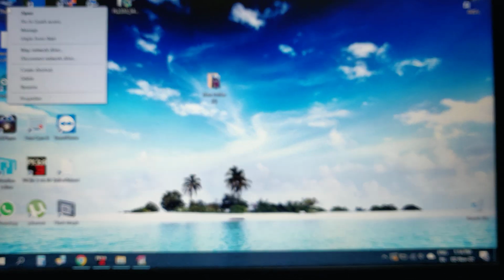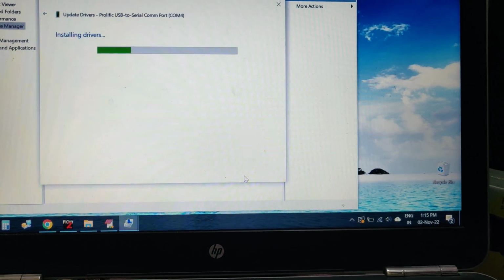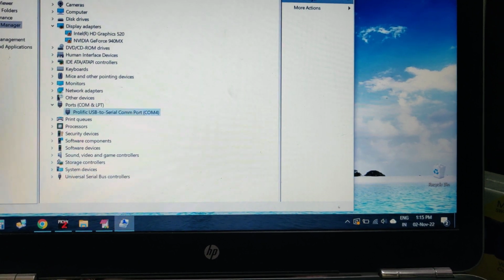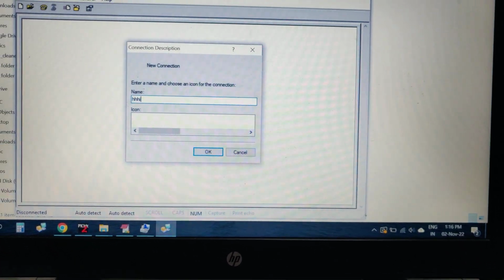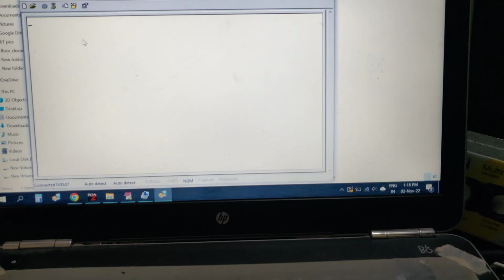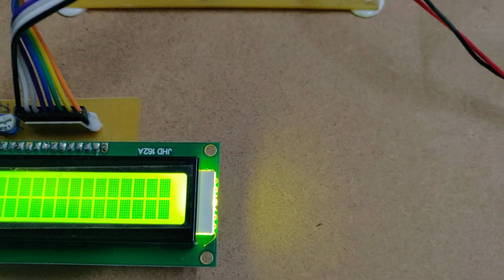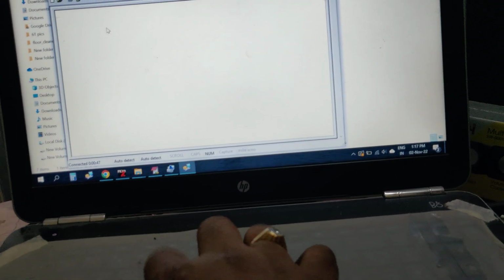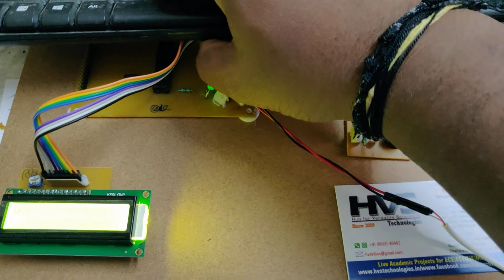HVS-3514. Wireless data Encryption and Decryption for Secured communication using RF with AES